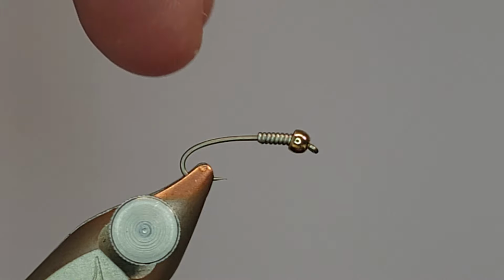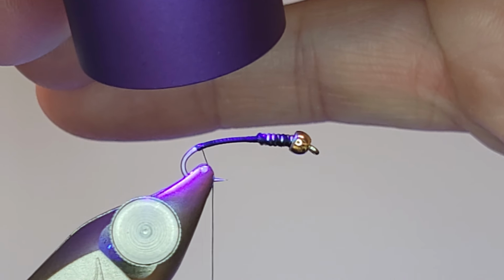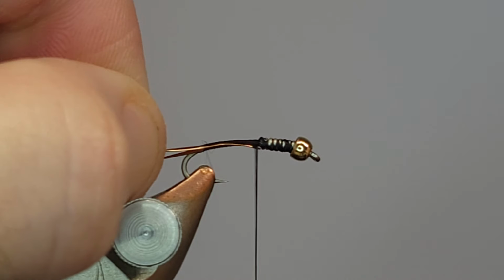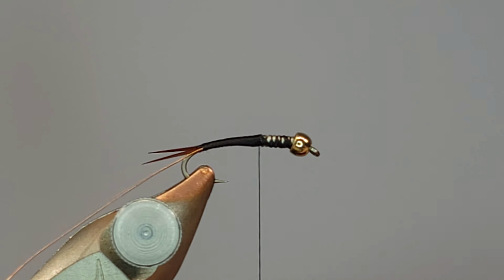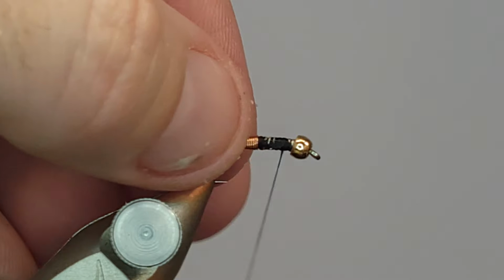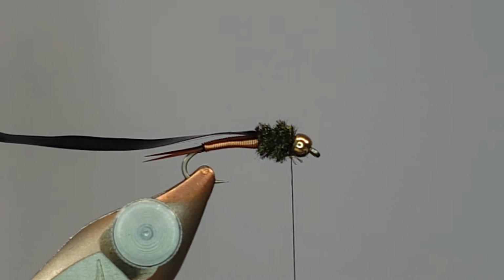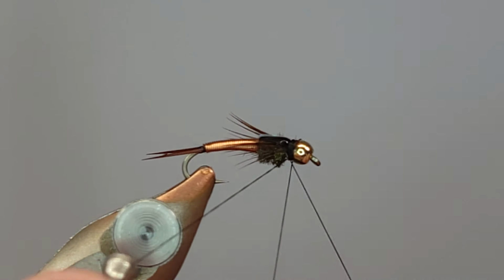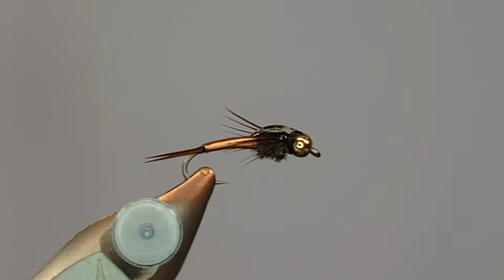classic copper John by adkflytying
materials list:

hook - sz.14 curved nymph hook
thread - black utc 70
tail - brown duck biots
body - brassie size copper wire
thorax - peacock
wing case - black scud back and holographic tinsel
legs - brown partridge